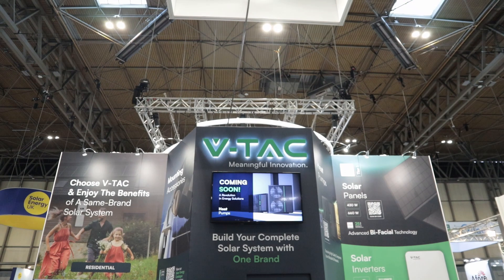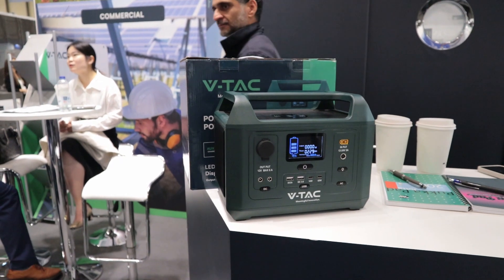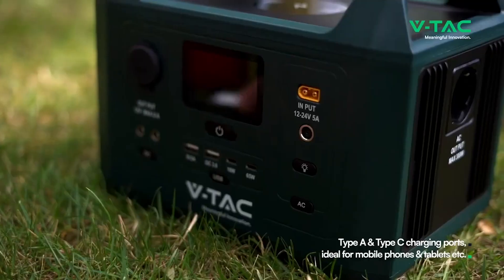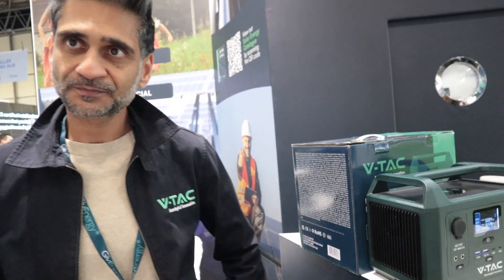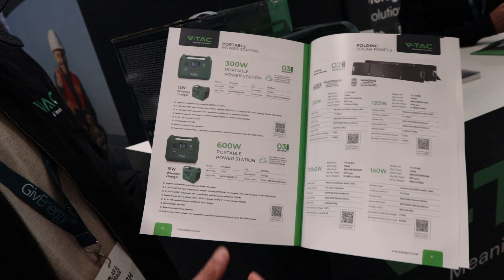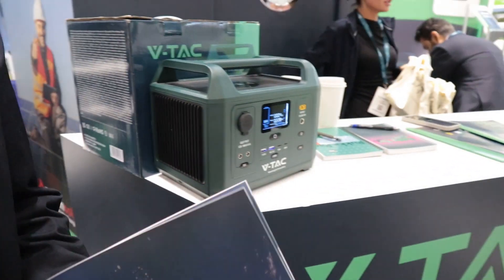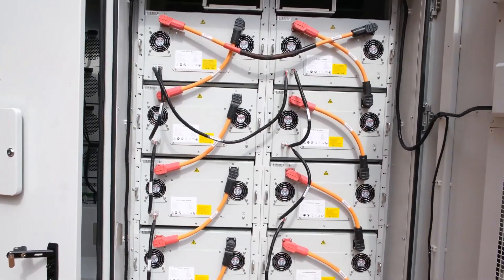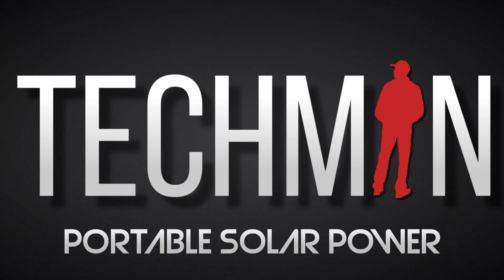V-Tac - A New Player in the Solar Storage Industry | Solar & Storage Live 2023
At the Solar & Storage Live Exhibition 2023, I stumbled across V-Tac, a world-renowned company in the LED lighting industry. But it was their solar enthusiasm that caught my attention. I had a chat with the CEO and Head of Customer relations to find out more about the company and their ambitions.

I went to the Solar & Storage Live Exhibition 2023 | Here's what I think: